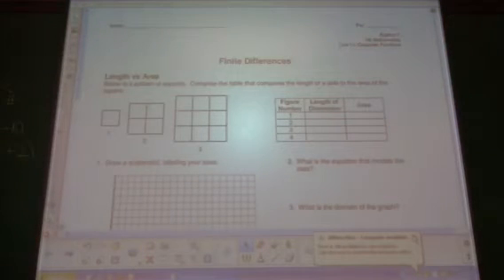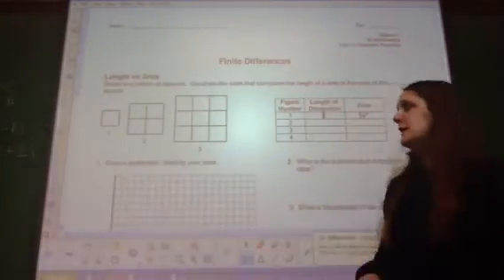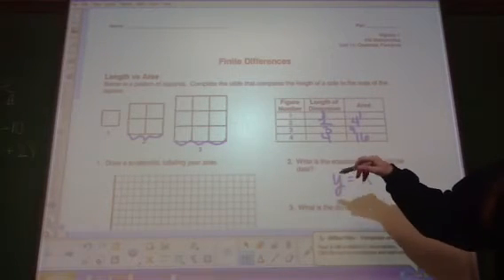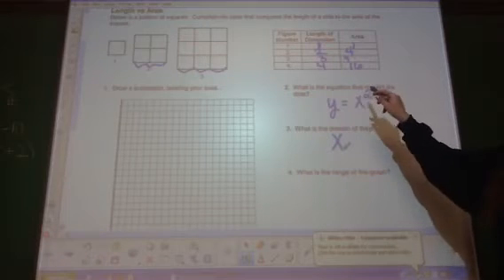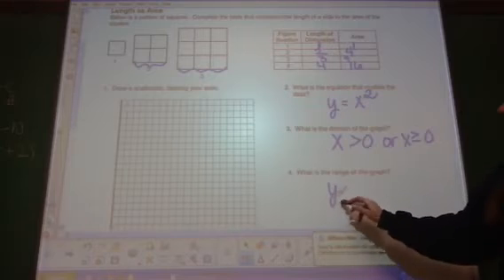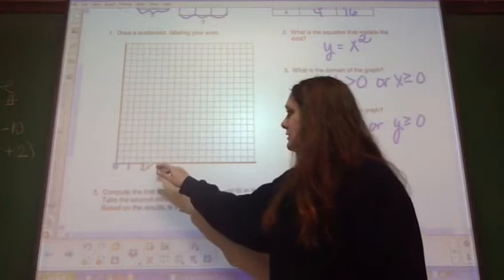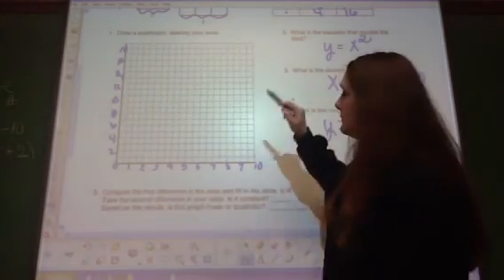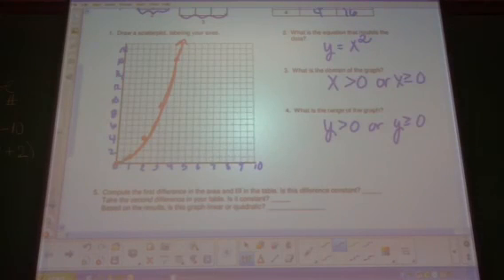Application of quadratic